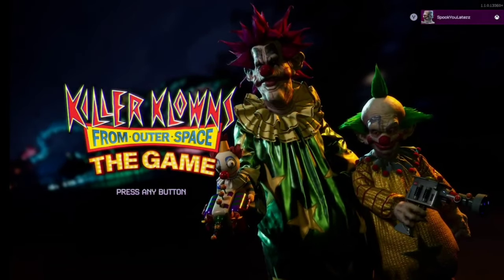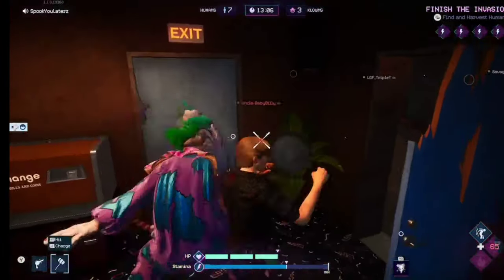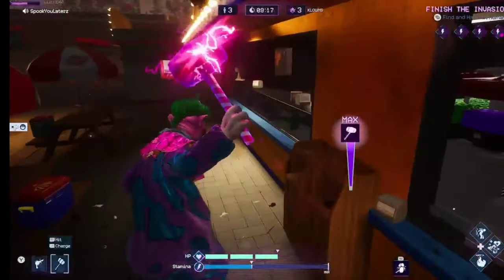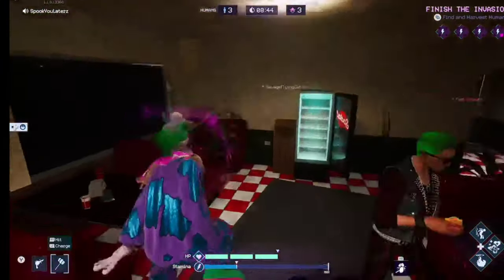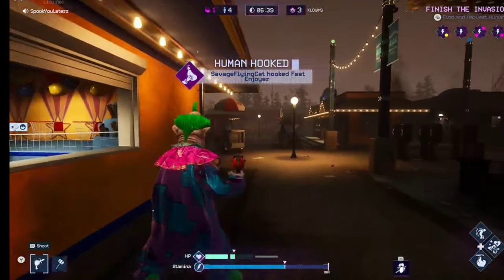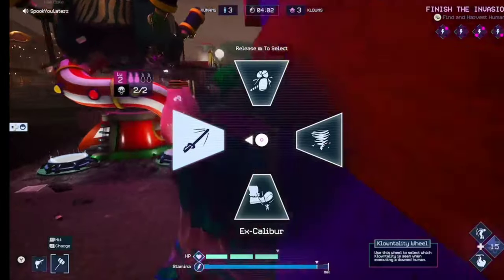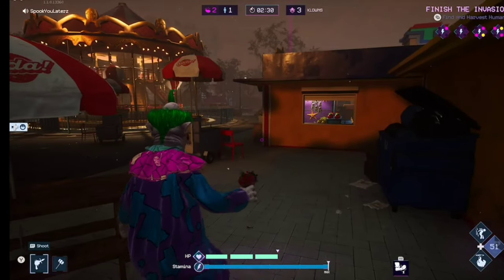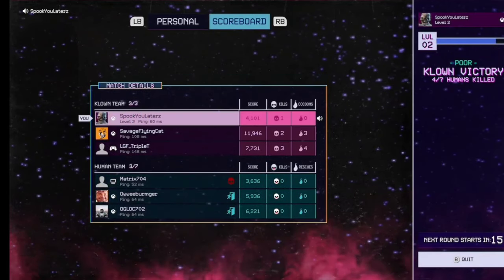Let's Play Killer Klowns from Outer Space The Game 4K Gameplay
Today let's play some Killer Klowns from Outer Space The Game 4K Gameplay Streamed from my Twitch account SpookYouLaterz. I haven't used Twitch since 2019 haha! Anyways I hope you enjoy this little moment of Killer Klowns from Outer Space The Game 4K Gameplay on XBox X.